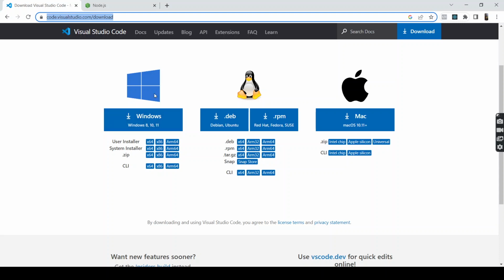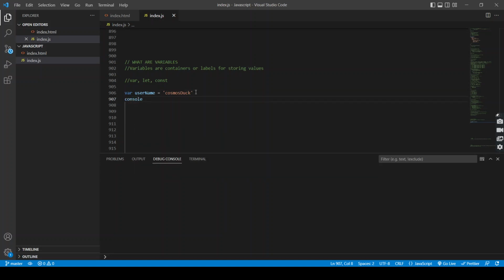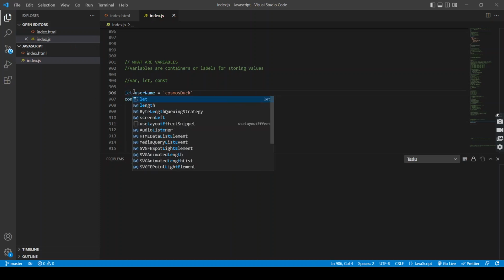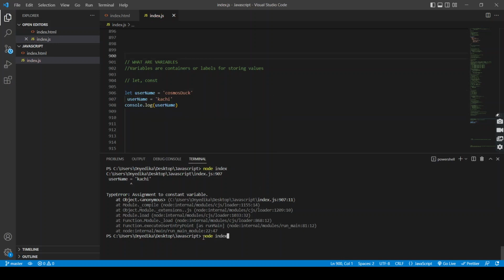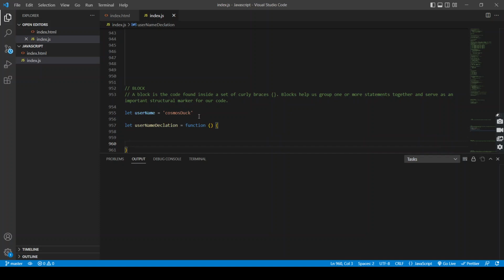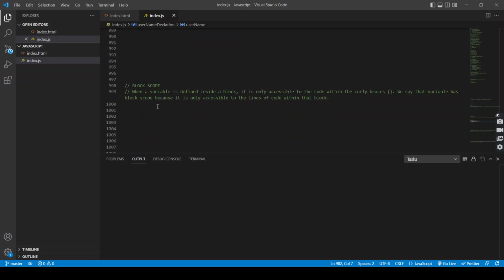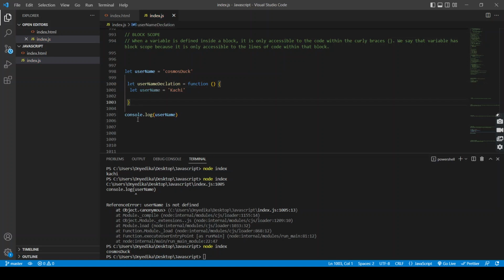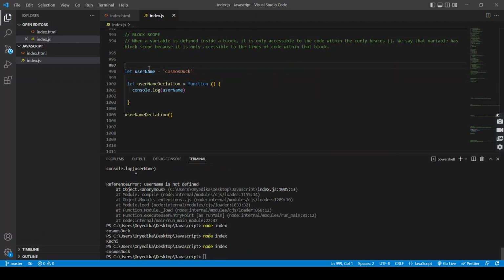INTRODUCTION TO JAVASCRIPT VARIABLES AND SCOPING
Hello friends! I know it's been a long time coming since the last video on functions.

In this new video, I'll be taking you through the very beginning of Javascript, starting from the various ways of declaring Variables in Javascript as well as Global and Local Scoping.

This particular video is so crucial because its the very beginning of Javascript and you starting your journey as a JS developer.